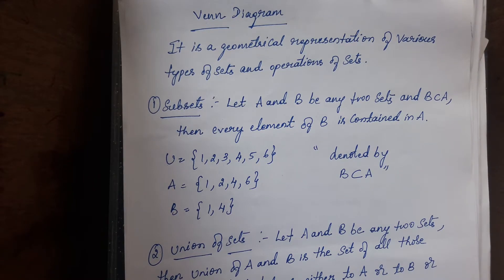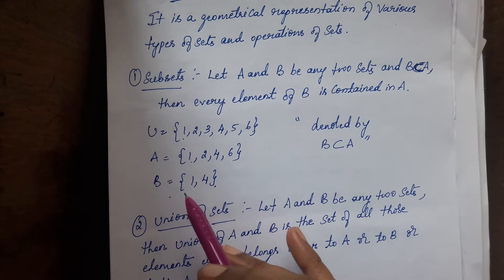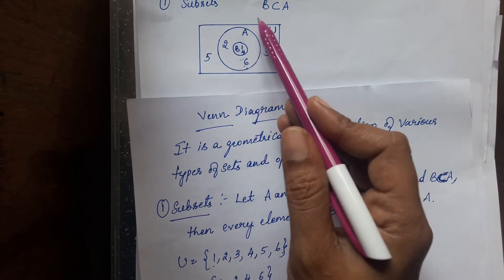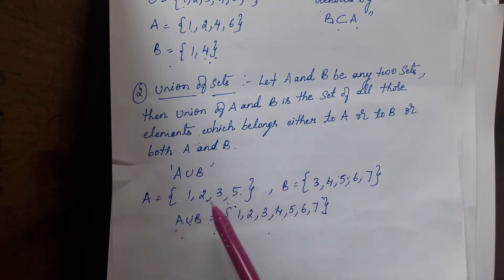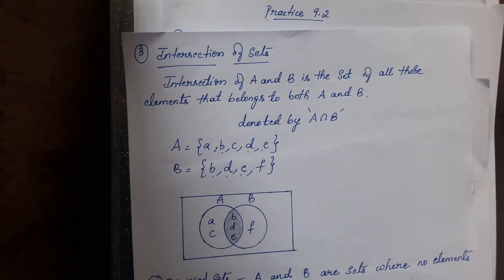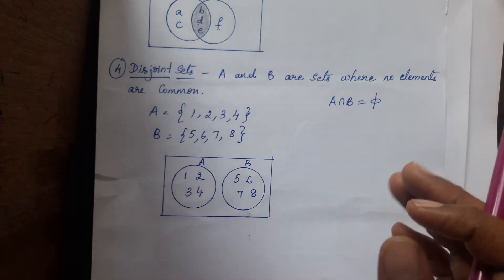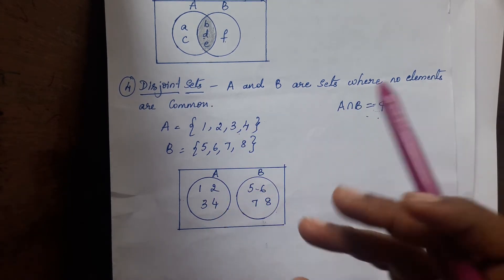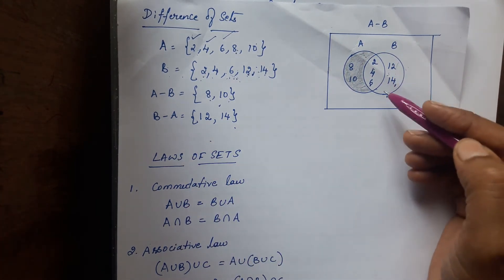sets venn diagrams (disjoint sets,difference of sets,laws of sets)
in this video you can learn about sets ,venn diagrams, difference of sets,laws of sets, and solved problems on sets.